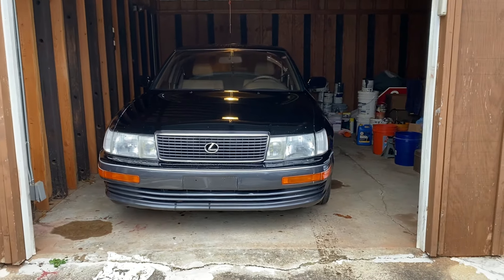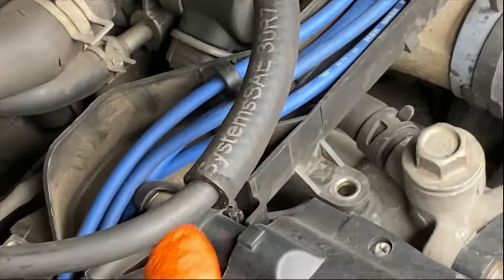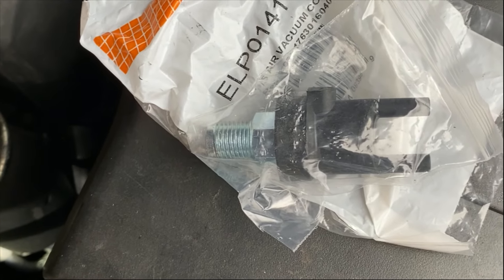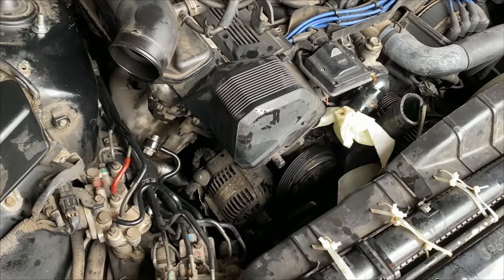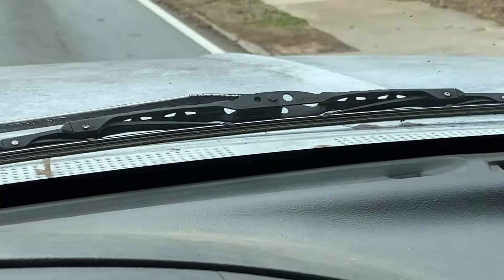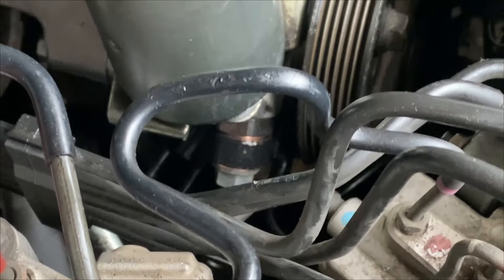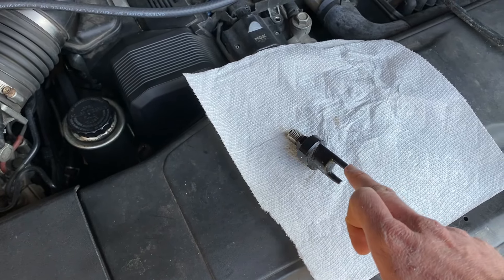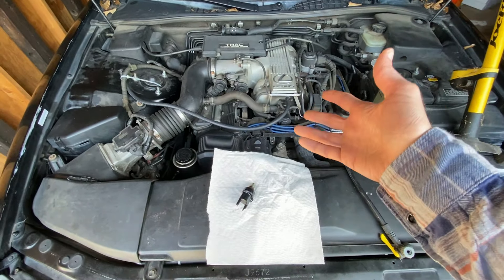Fixing power steering leaks on my 1993 LS400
Fixing common power steering leak points on the 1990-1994 Lexus LS 400. I reccommend doing a better job than me if possible.